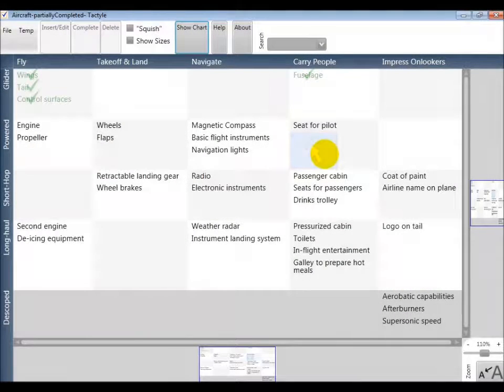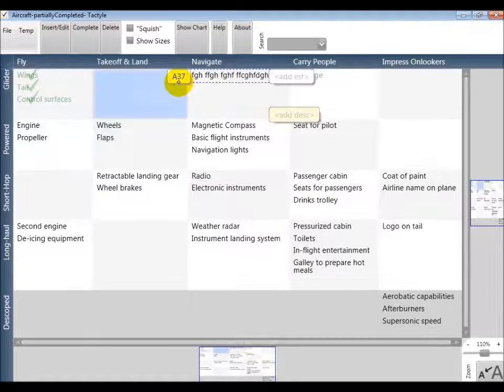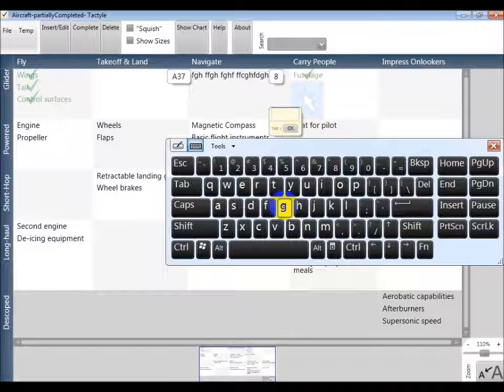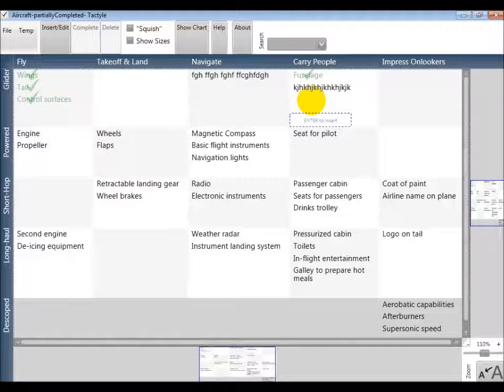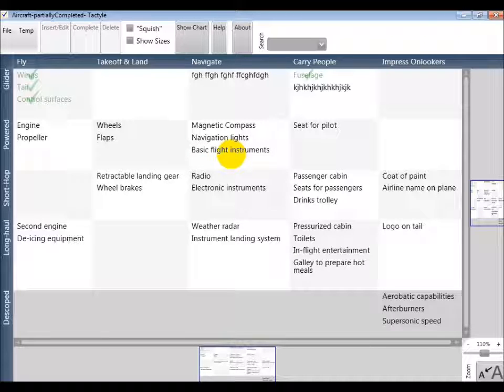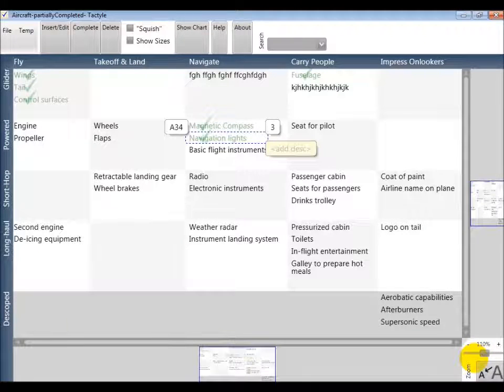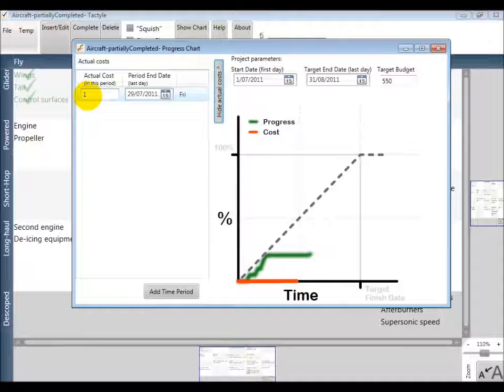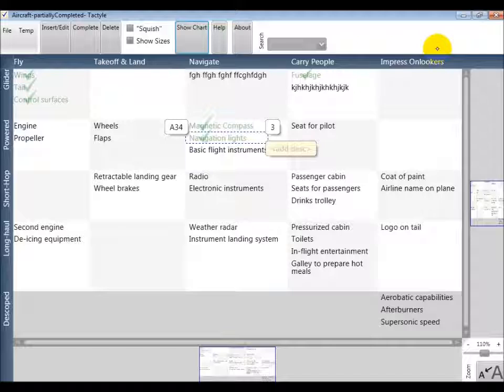Getting Started with Tactyle - part 2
Shows how to use the main elements of the Tactyle user interface.  Useful if you're getting started with Tactyle.